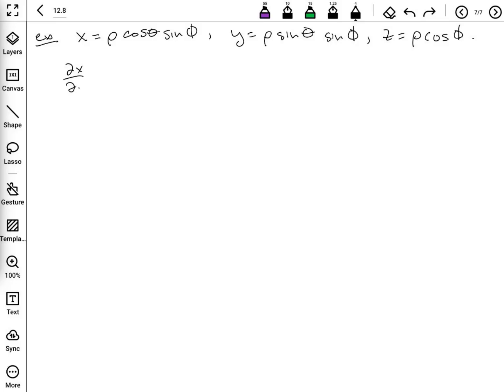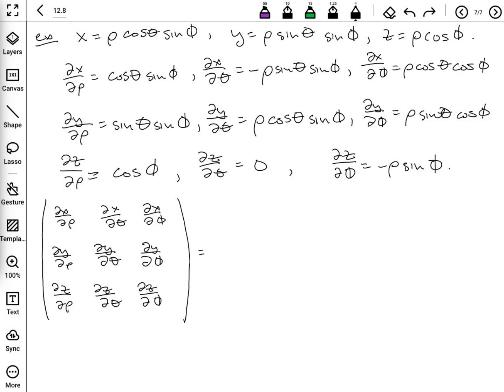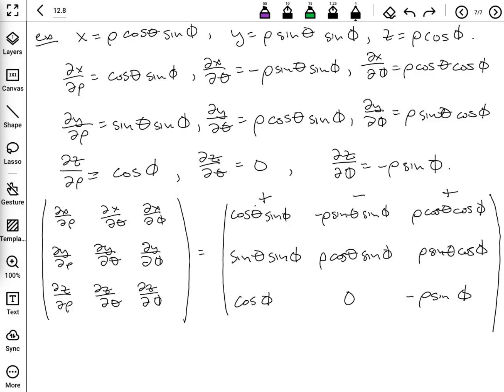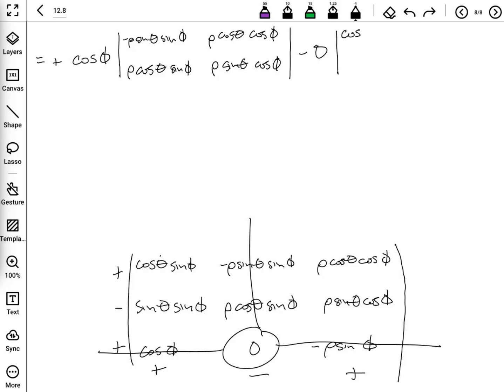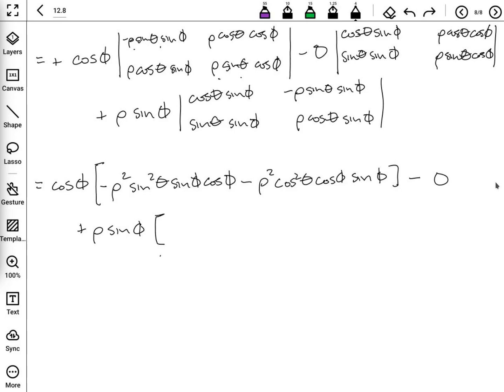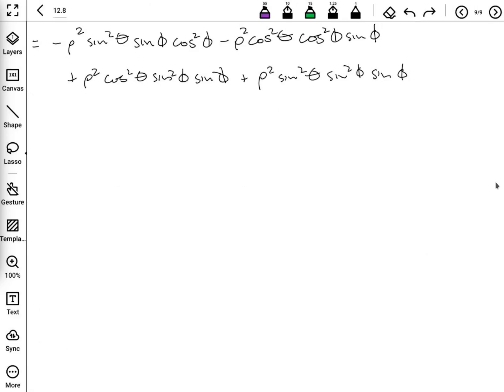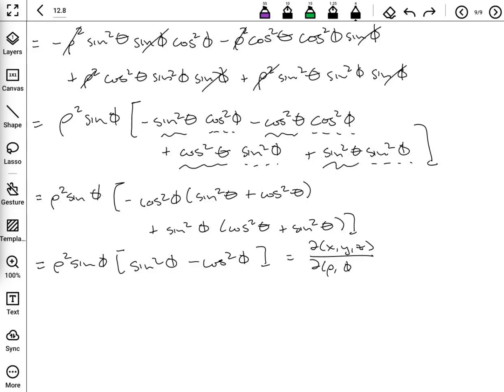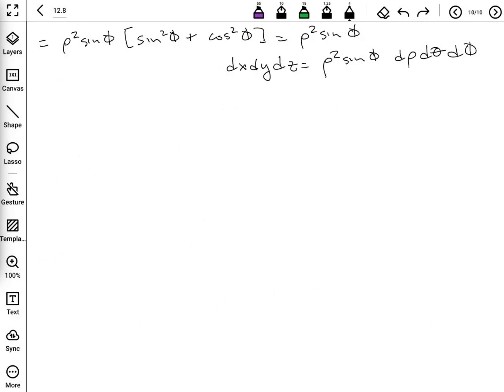12.8 - 3 variable example